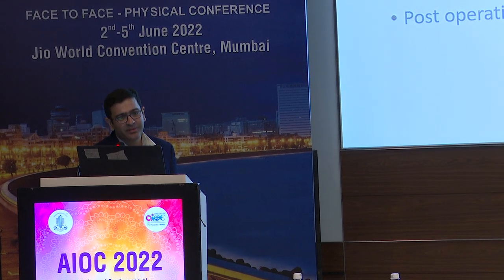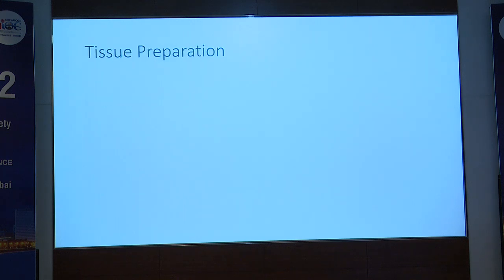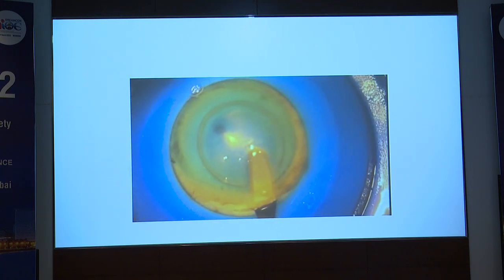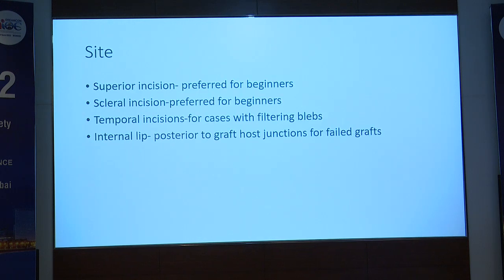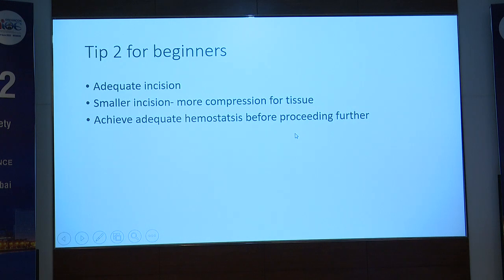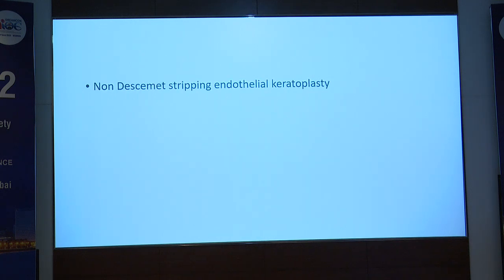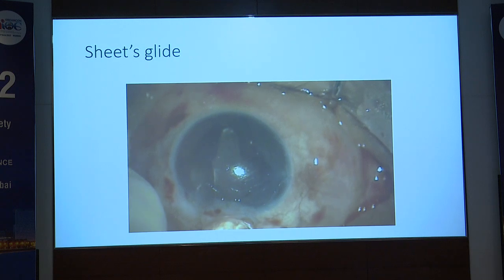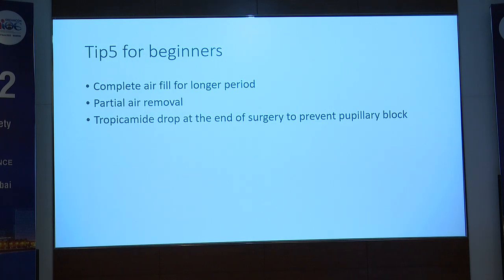AIOC2022 GP22 topic DR JATIN ASHAR DSEK for a cataract surgeon simple and safe